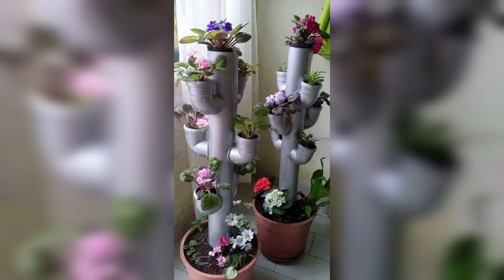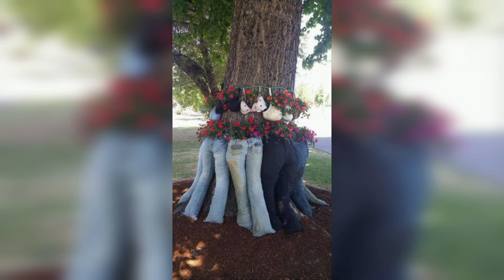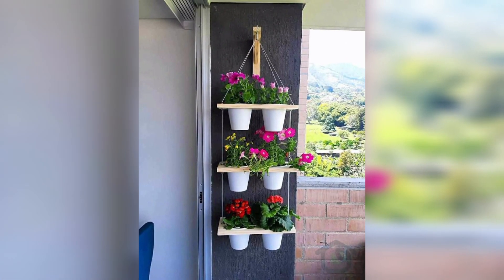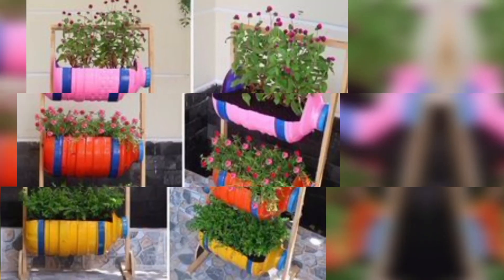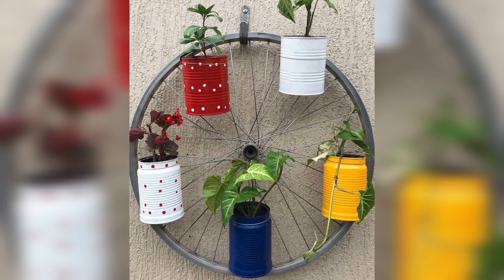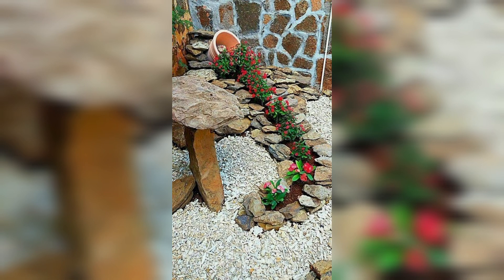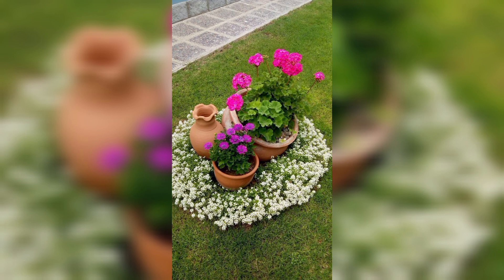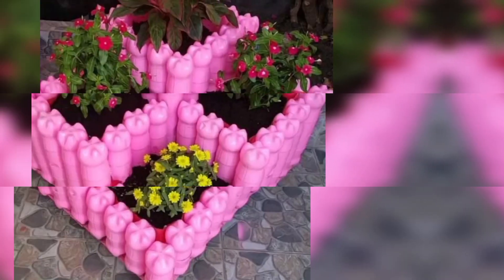50+ DIY Innovative garden decor from old furniture and things upcycled scrape home decor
50+ DIY  Innovative garden decor from old furniture and things  upcycled scrape  home decor